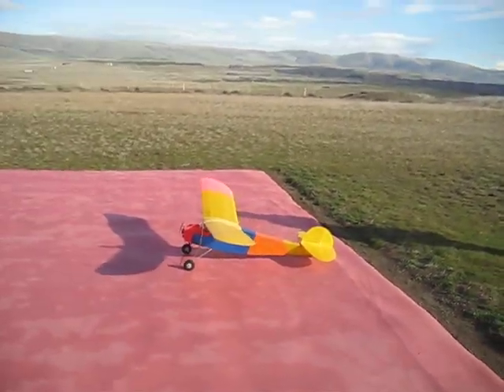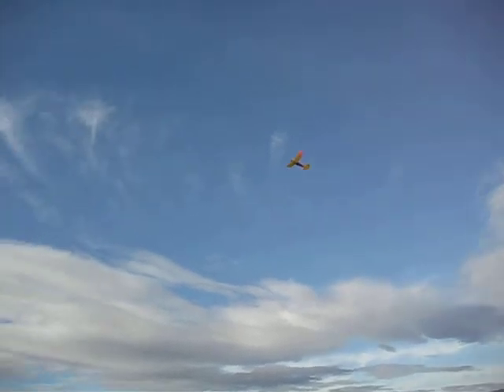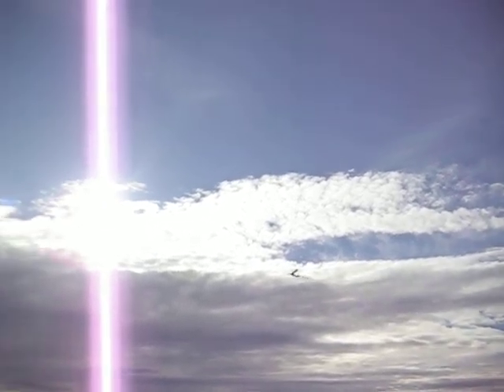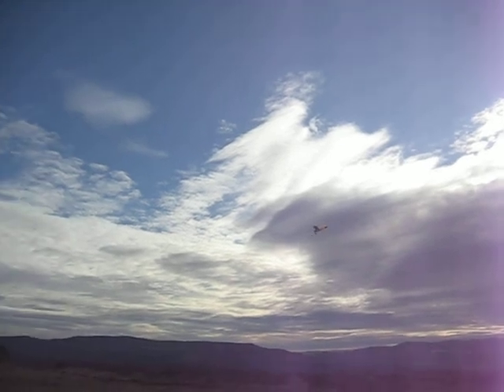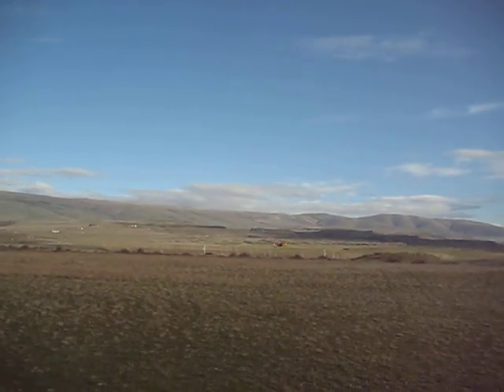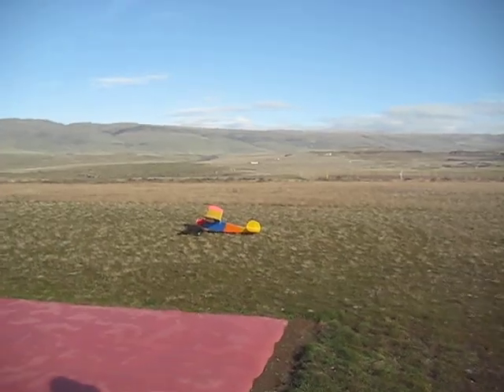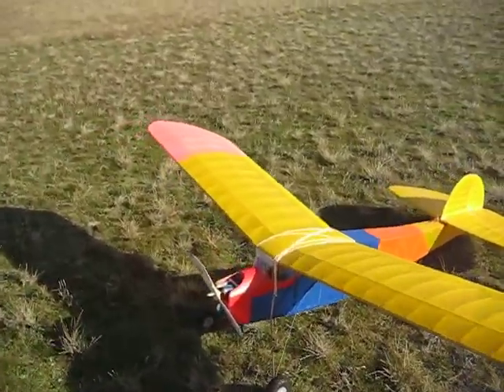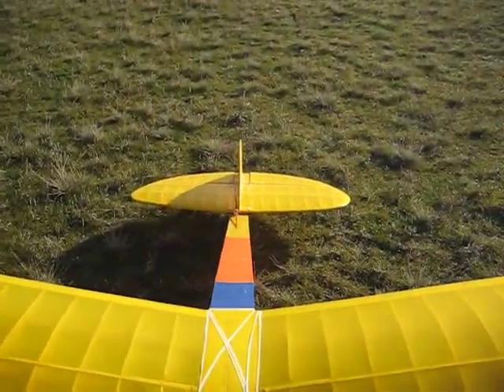Power house Arthur's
Electric free flight with RC assist.
This was one of his last flights before passing away.